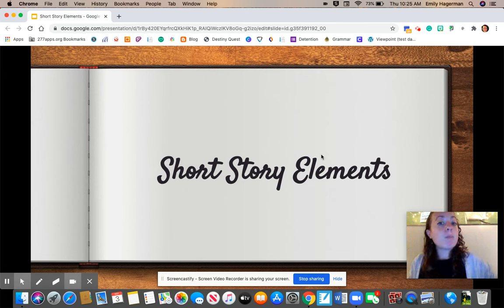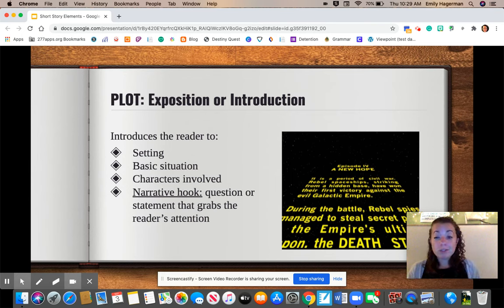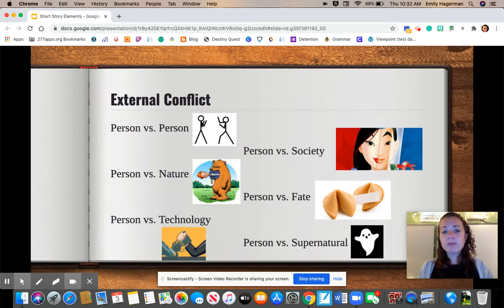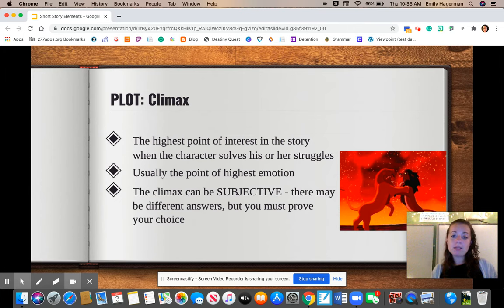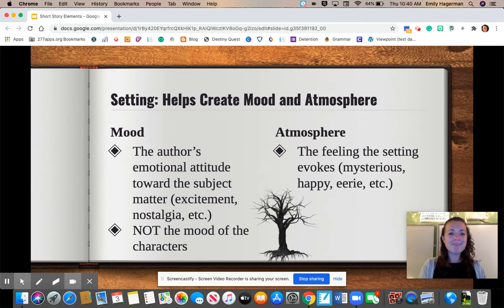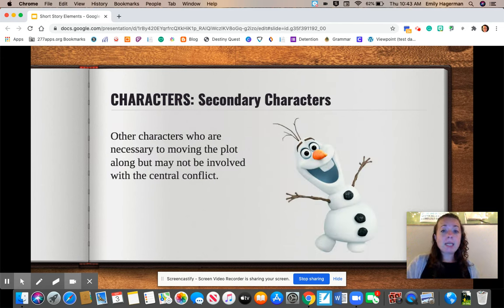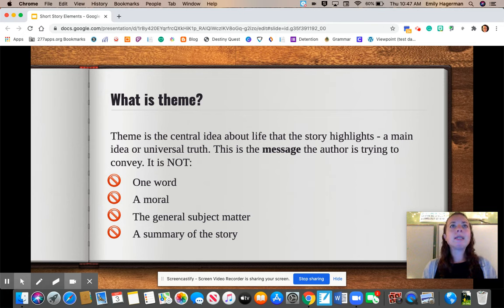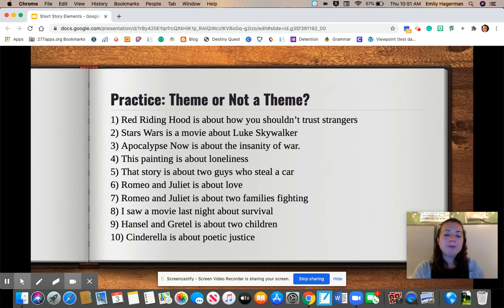Recording of "Short Story Elements" Presentation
For distance learners to view! Take notes as you go along.